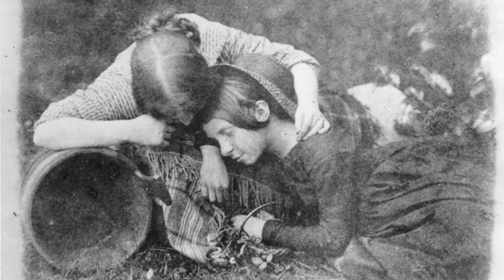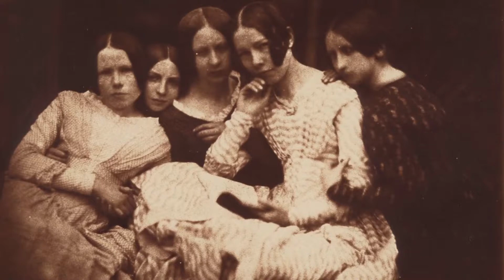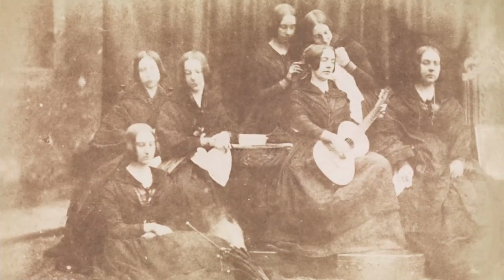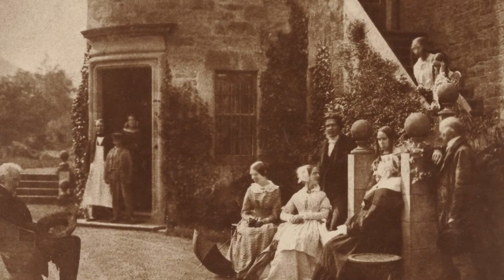David Octavius Hill and the most important pictures of the XIX century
Today we will continue to talk about photography history and its characters. I decided that for every important period in history, I will take some time to dig a little deeper on a important photographer that best represent that slice in time.
Our first character is David Octavius Hill, from Scotland. He, alongside Robert Adamson are responsible for the most important portraits of the XIX century.
Hill was born in 1802, from youth, he was a trained painter and learned to print through lithography at the University of Perth. His first contact with photography happened in 1843.